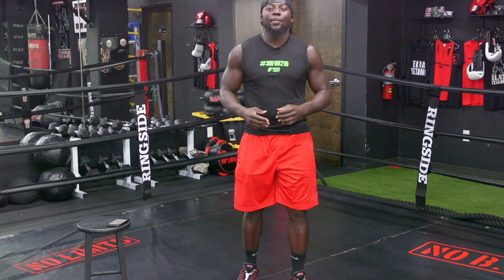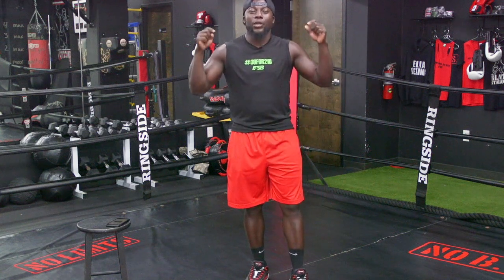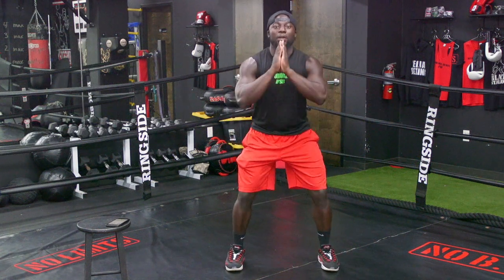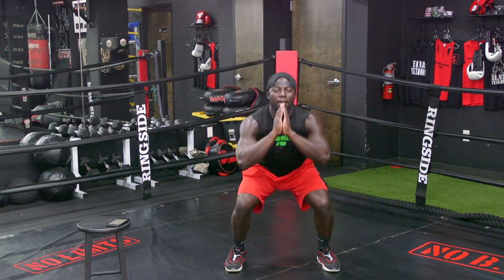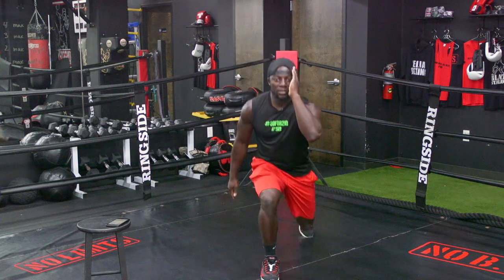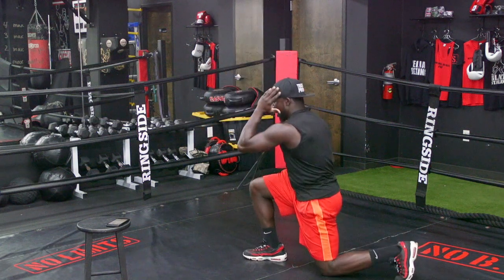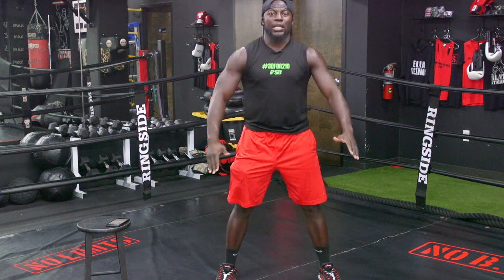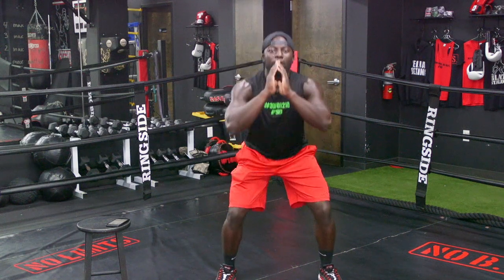Tony-Adeniran-Best-Boxing-Workout-Black-stallion-boxing-plus-San-Antonio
Tony-Adeniran- Best-Boxing-Workout-San-Antonio-Texas